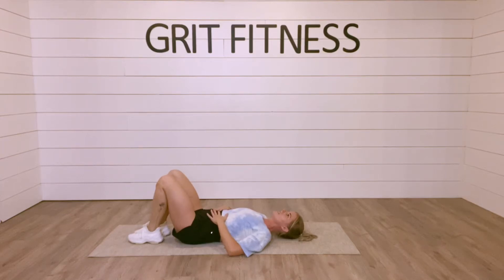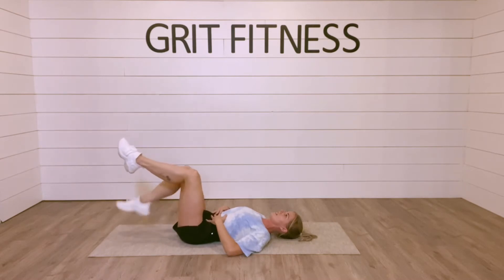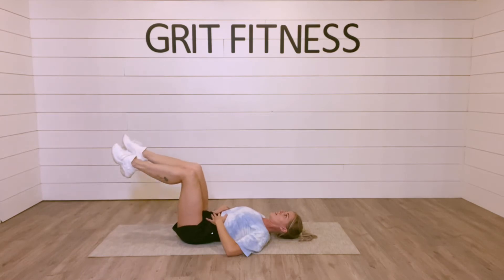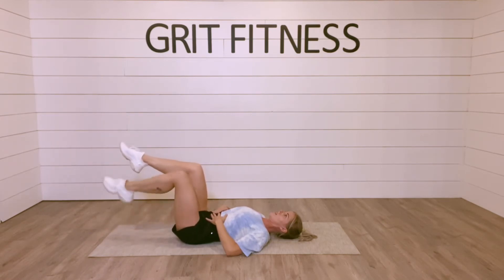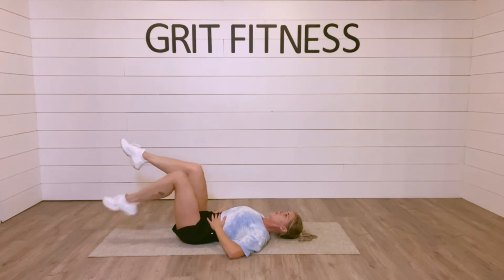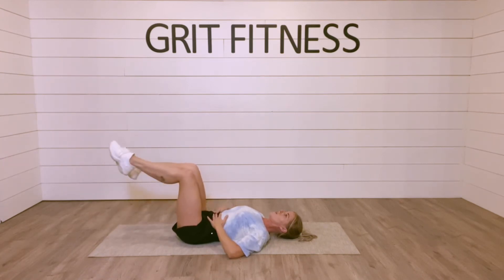How to: toe taps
This is one of my top exercises for deep inner core activation and strengthening.  Targeting the transverse abdominus, this is an excellent exercise if you are post-partum or suffer back pain.